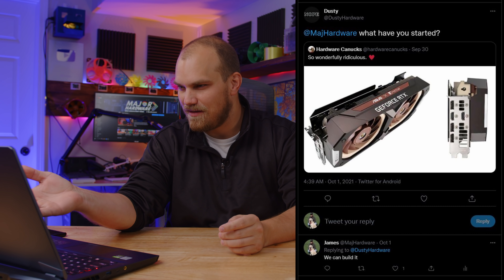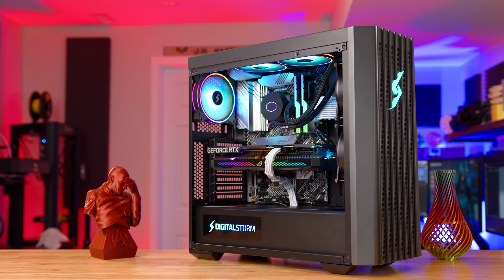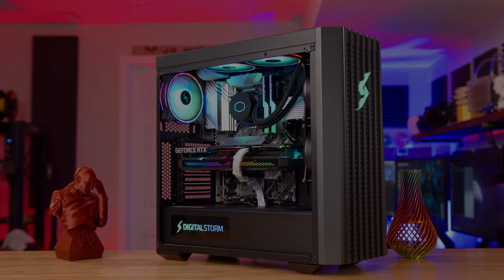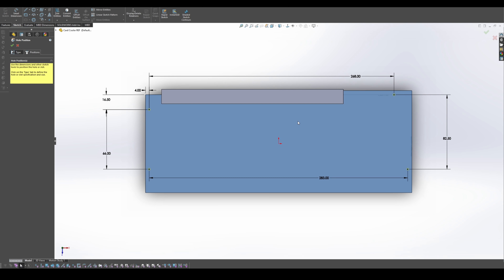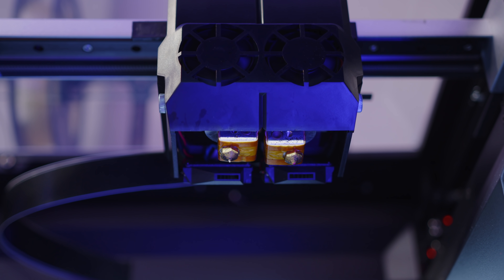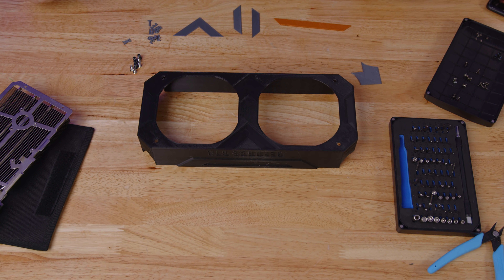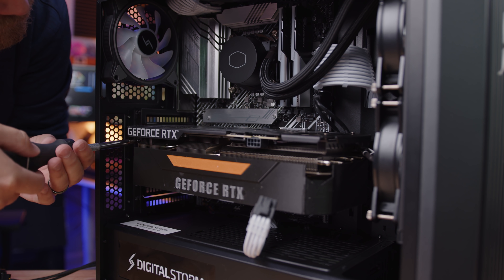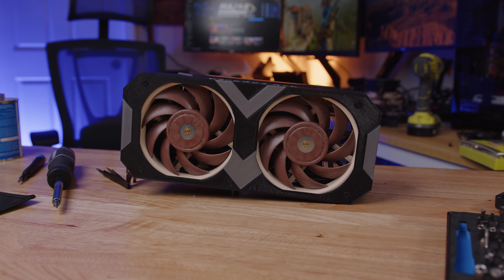I FABRICATED The RTX NOCTUA EDITION From A Picture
Have you seen the leaks, rumor has it Noctua and Asus are working together to release a GPU with a Noctua cooler. The other day Dusty tweeted me a photo of this GPU and after taking one look at it I knew we had to try and make it. So today, we take apart an Asus ROG Strix RTX 3060 and try and create the Noctua-Asus GPU seen on twitter.

Noctua A12x25

QIDI I-FAST 3D printer

Cameras used.
BlackMagic Pocket cinema 6k pro

Filament used
Hatchbox Black PLA

Overture Space Gray PLA